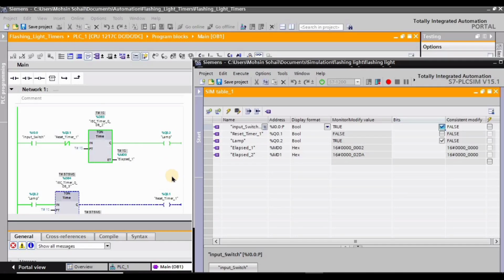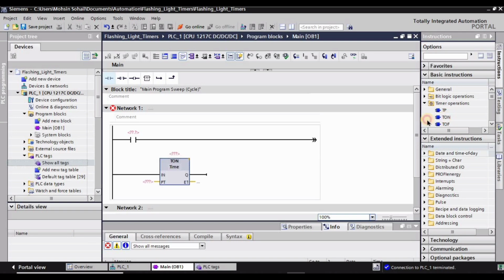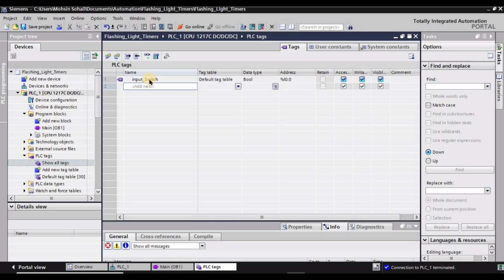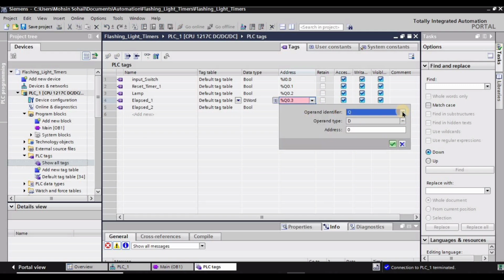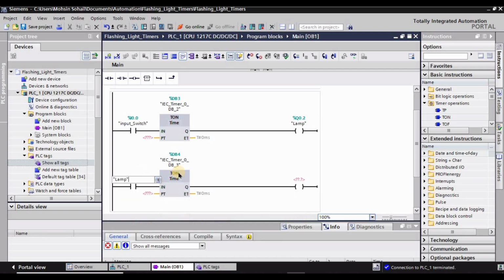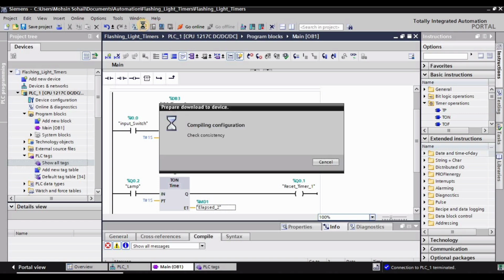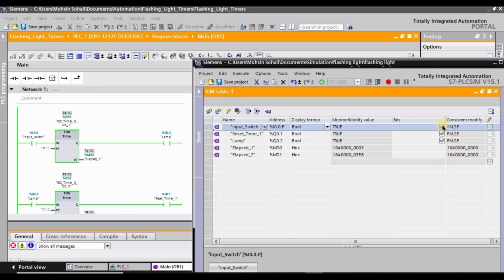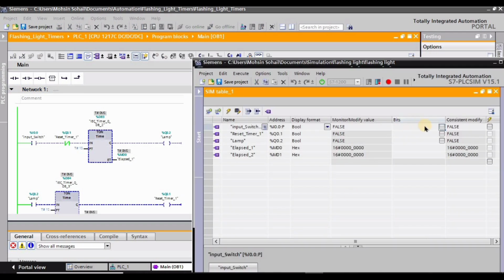Flashing Light project in PLC | TIA portal Ladder Logic programming tutorial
In this video, we take on a practical automation task — designing a Flashing Light project using two TON timers in Siemens TIA Portal. The challenge is simple but valuable: create a PLC logic that makes a lamp turn ON and OFF every 1 second continuously, while an input switch remains activated. This project is ideal for beginners looking to understand timer-based control systems in real-world scenarios. I’ve explained everything step-by-step with the help of PowerPoint slides to clarify the logic behind using dual timers to achieve a seamless blinking effect.

Beyond just theory, this tutorial demonstrates how to implement and simulate the flashing light logic directly in TIA Portal. I’ll show you how to configure the input, set the timers, and control the output (lamp) using ladder logic. The simulation at the end helps you visualize the behavior of both timers and how they alternate to create the flashing effect. Whether you're learning for personal development, academic projects, or industrial applications, this hands-on example will boost your confidence in using PLC timers.